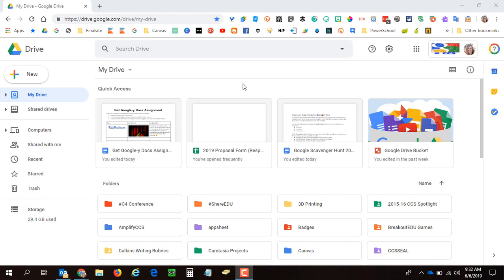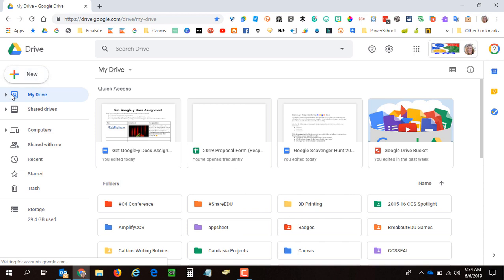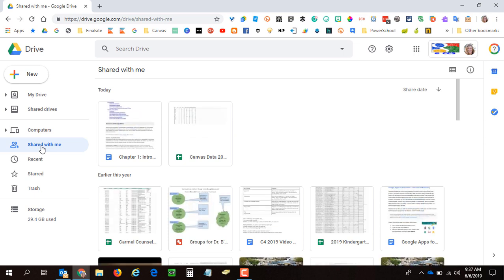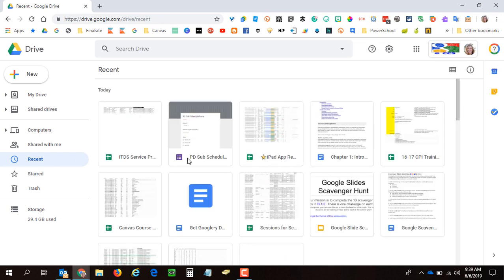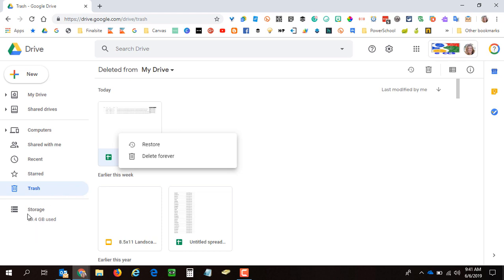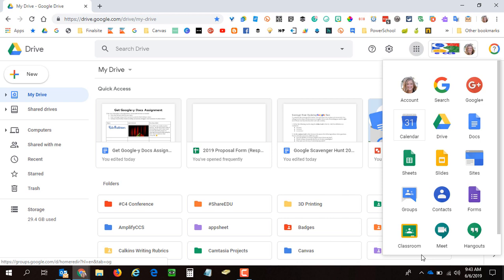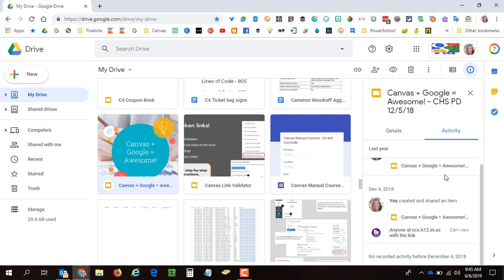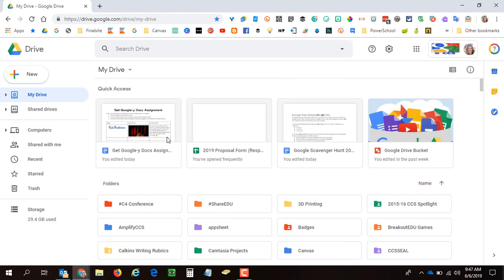Google Drive Overview